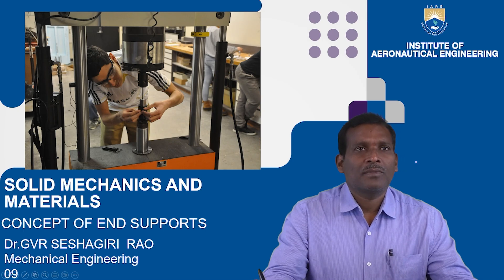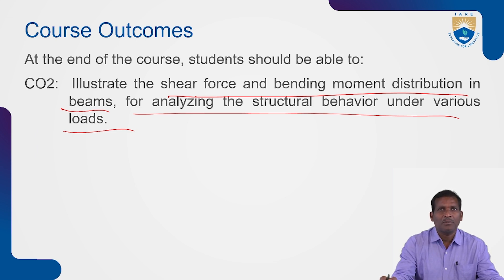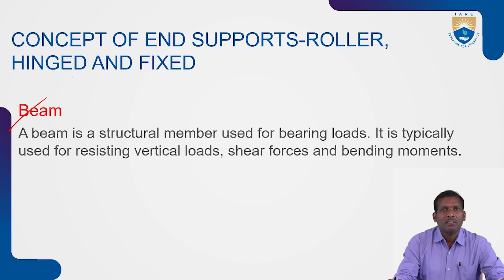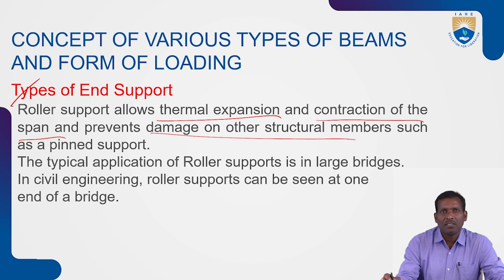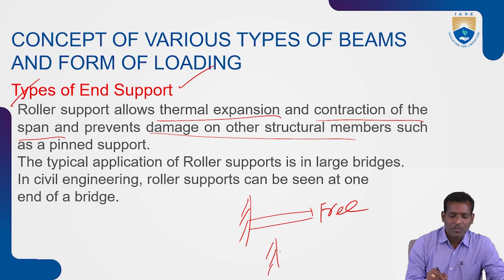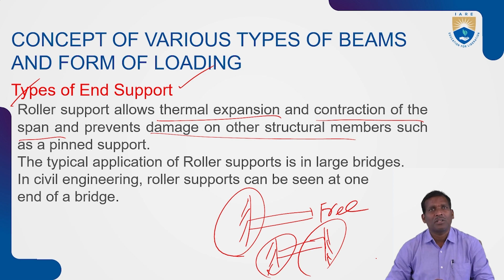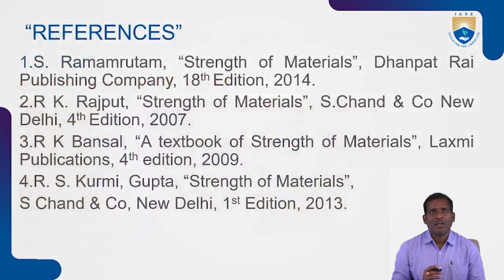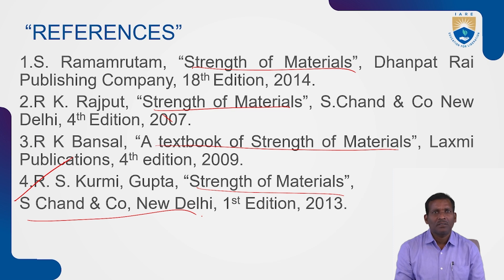Concept of End Support by Dr. GVR Seshagiri Rao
Concept of End Support by Dr. GVR Seshagiri Rao | IARE

Telangana, India.